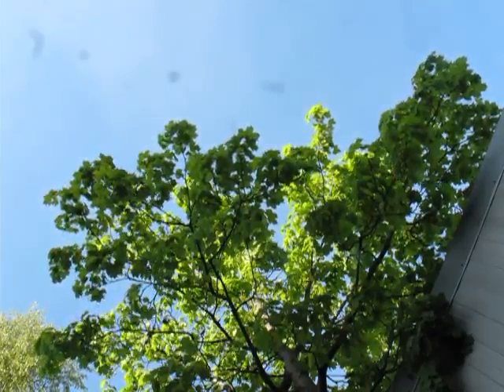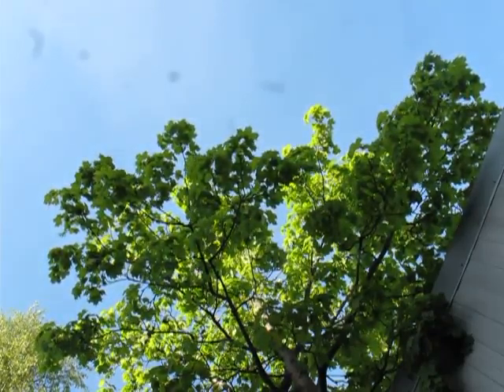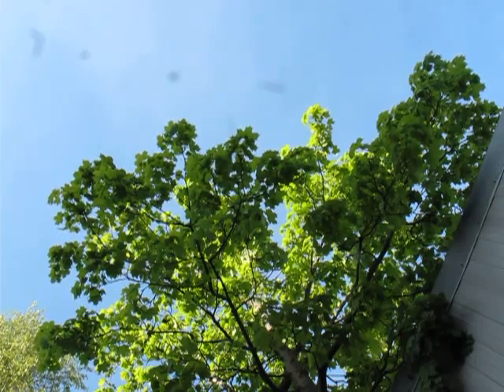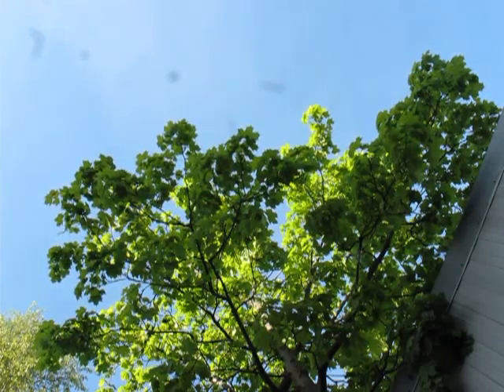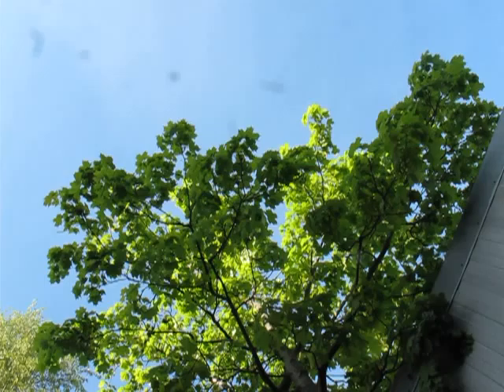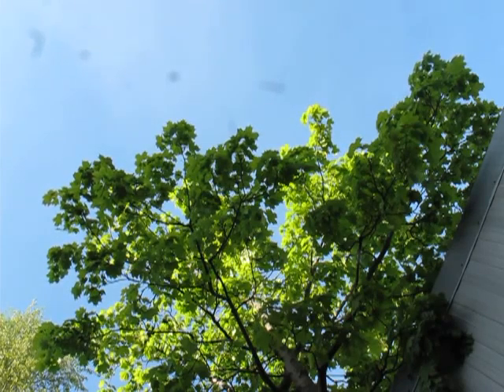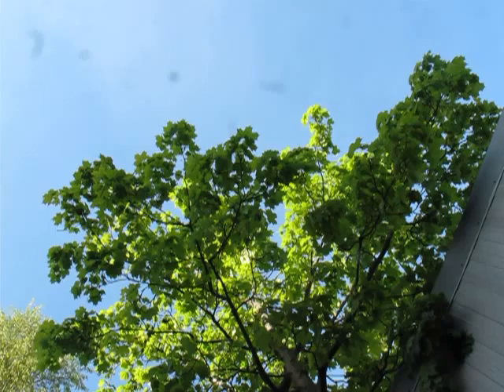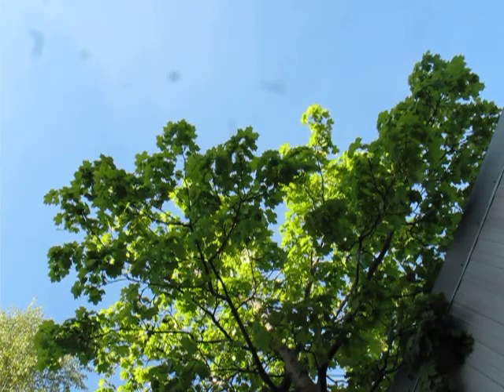Posing for Johnny: "You are doing it right"